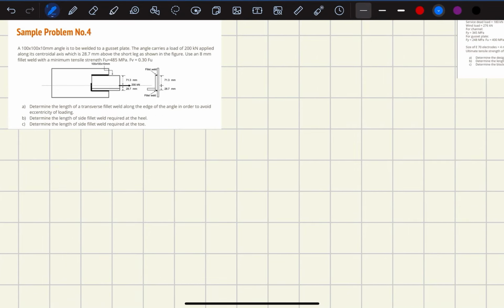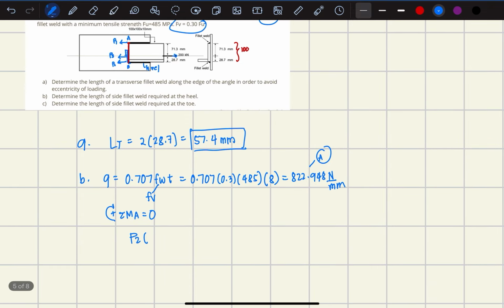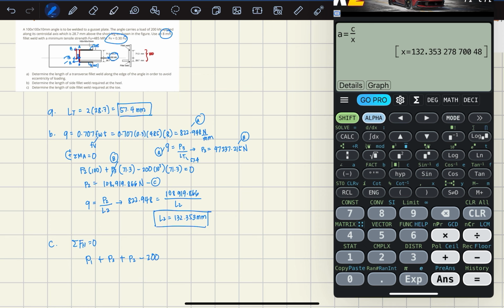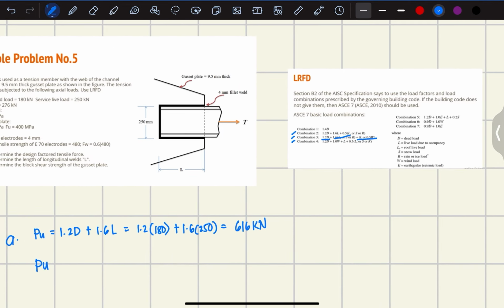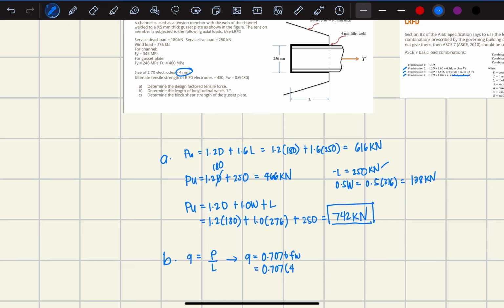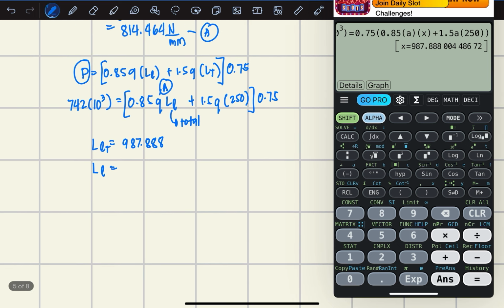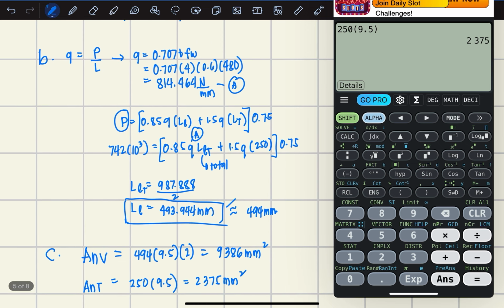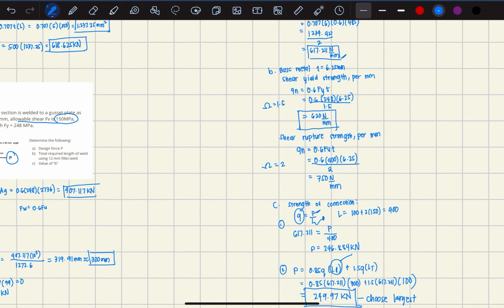PART 3-WELDED CONNECTION